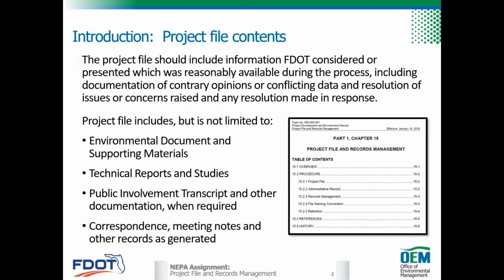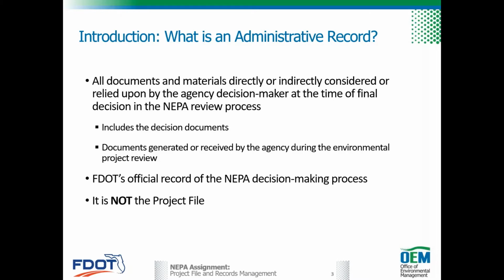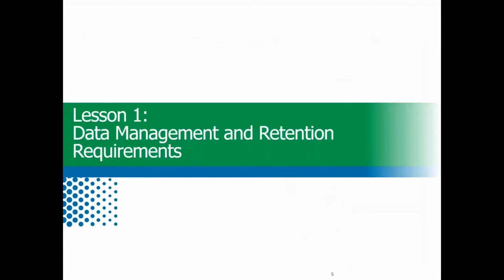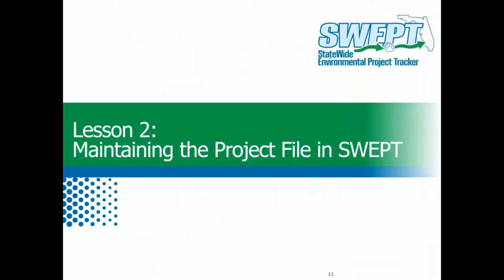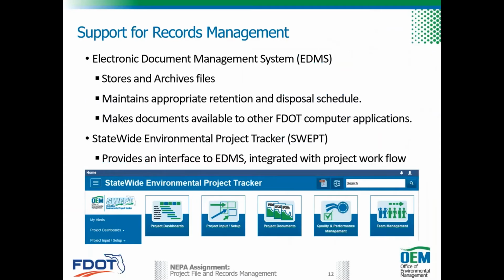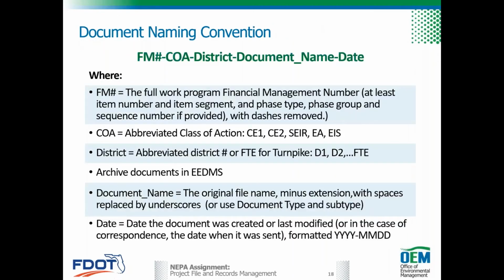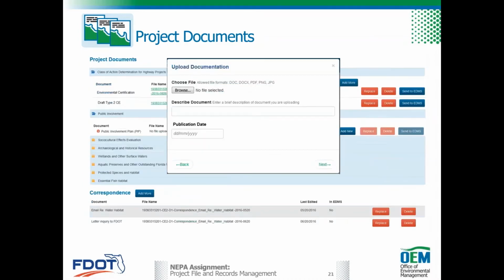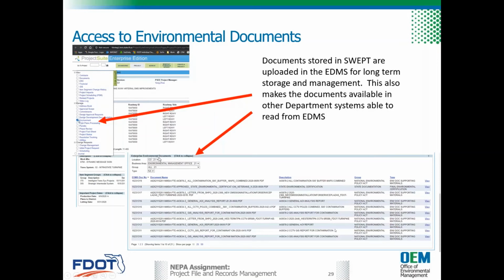05 FTE Environmental Training Day1 Project Files and Records Management - PDE P1 CH15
This virtual training to FTE staff goes in depth regarding the environmental project file and discusses retention and administrative record considerations.